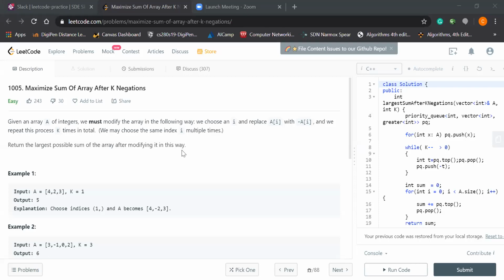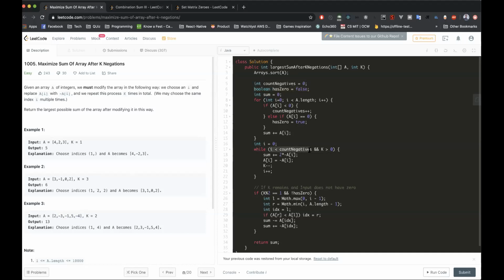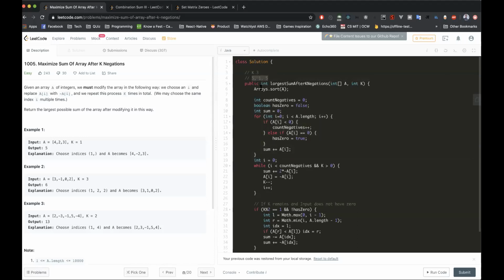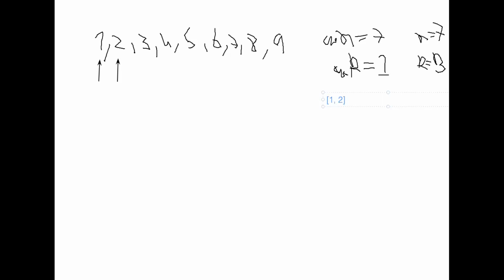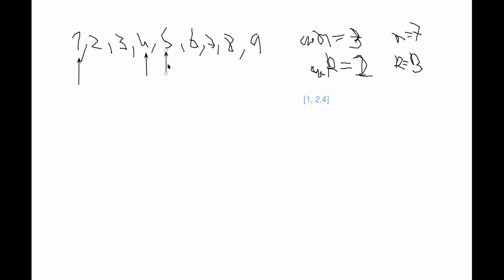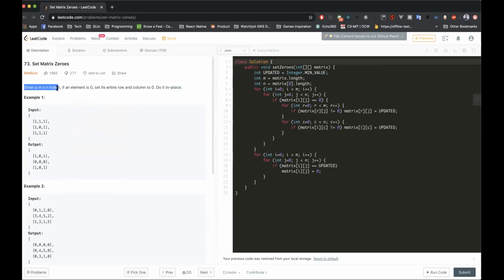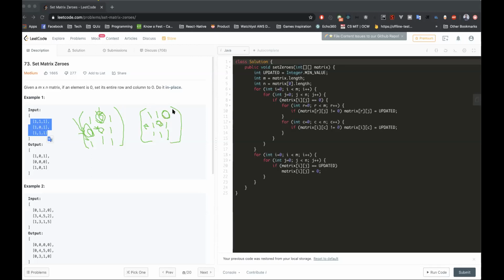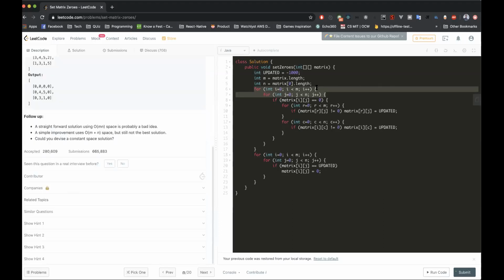Daily Coding Practice (Questions: 2020 03 23, Session: 2020 03 24)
Easy: [1005] Maximize Sum Of Array After K Negations (50%)